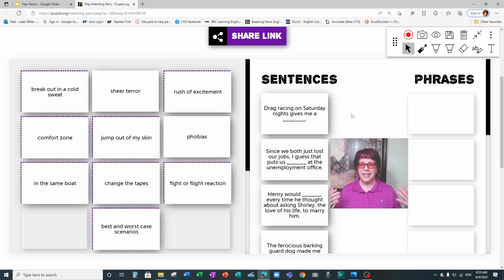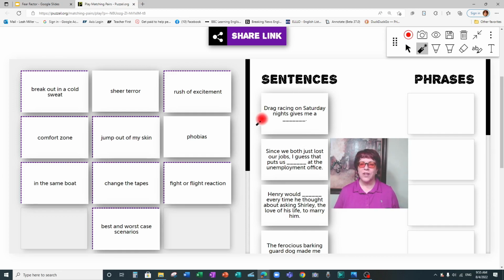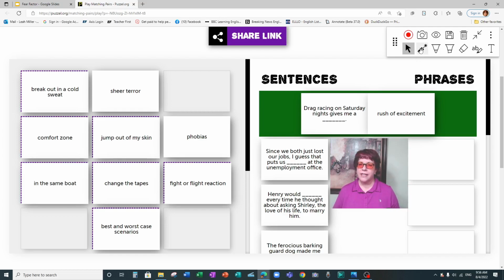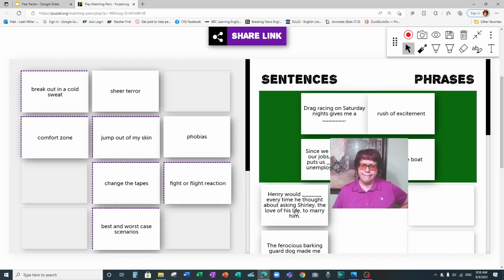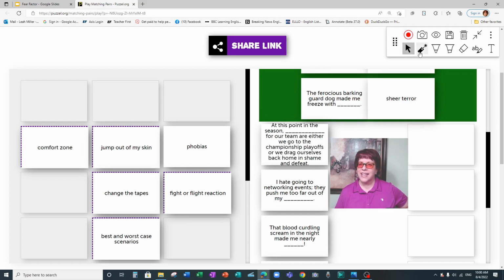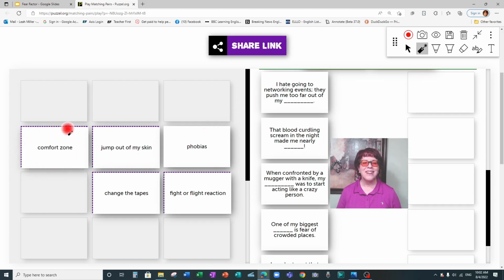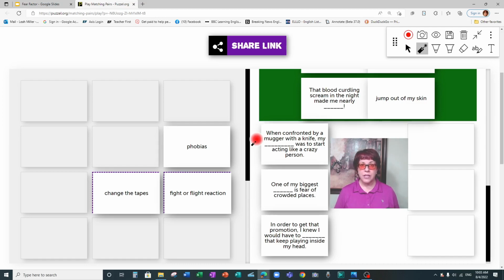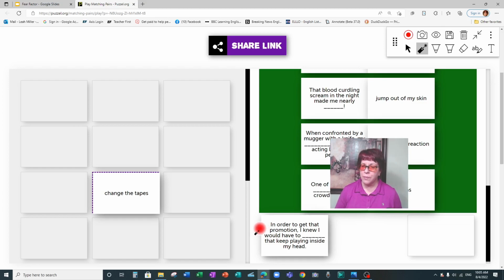Learn English with News || Enhance Your English Vocabulary 3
In part 3 of this video lesson, we will play a matching game where you have to match the target vocabulary to the sentences they belong with. After completing the quiz, don't forget to type your own sentence using one of the target vocabulary expressions in the comments below. I will give feedback and correction to the first 10 viewers. Here is the link to the matching puzzle in case you want to try it again for review or just for fun!